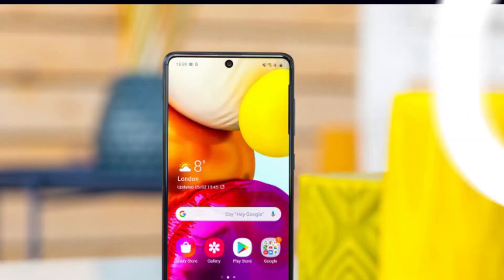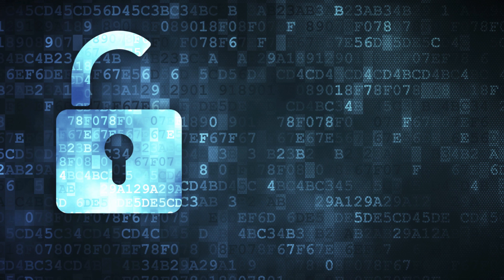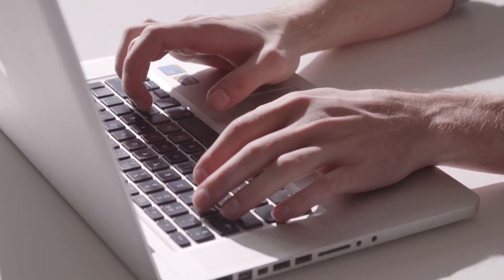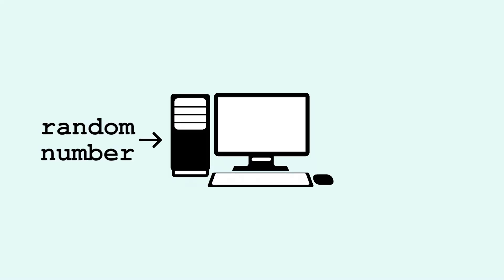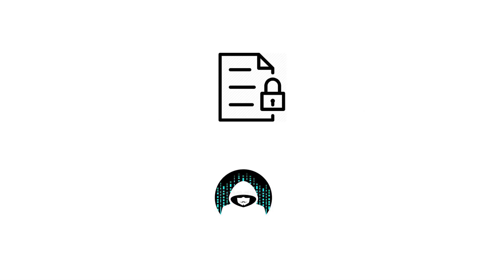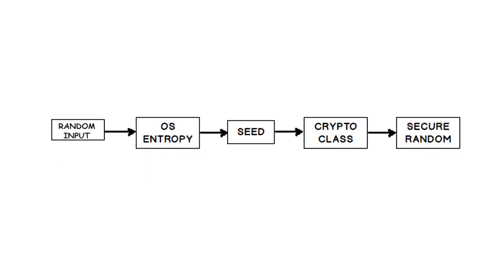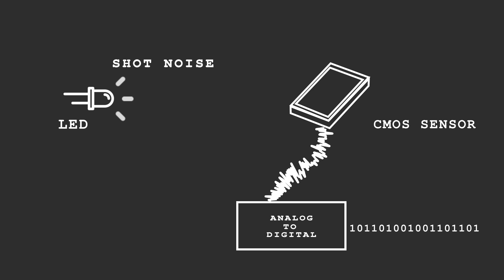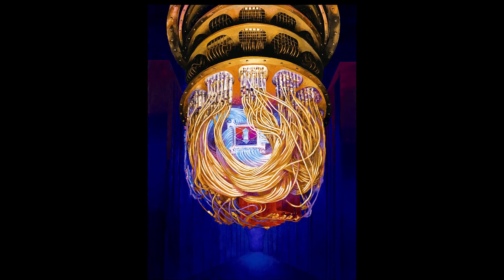Samsung Galaxy A Quantum | Quantum RNG Chip | Galaxy A71 5G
Samsung recently releases its A Quantum smartphone. In this video we'll talk about what is different about the phone and how it will change smartphone security.